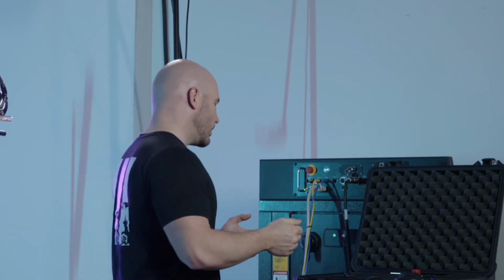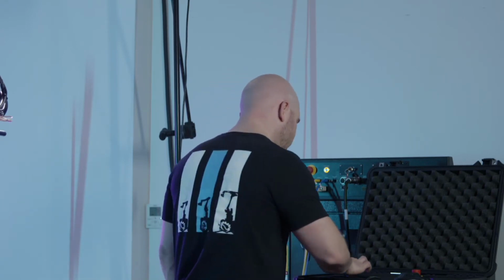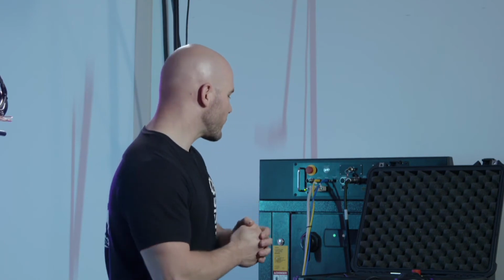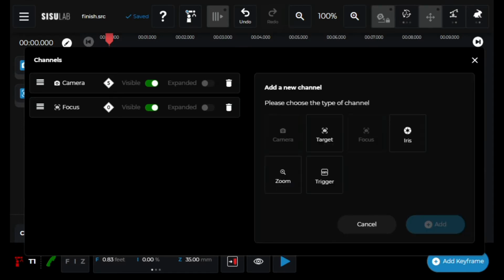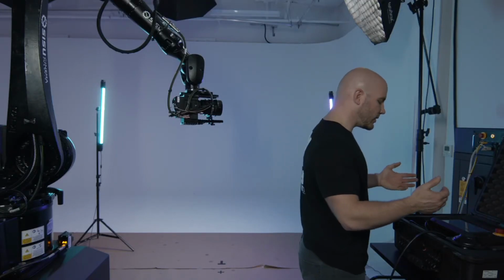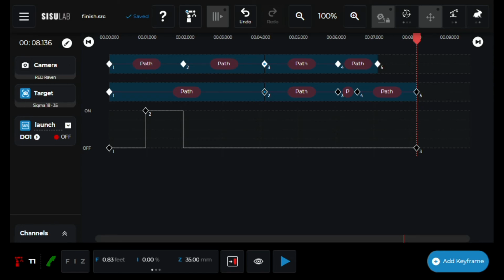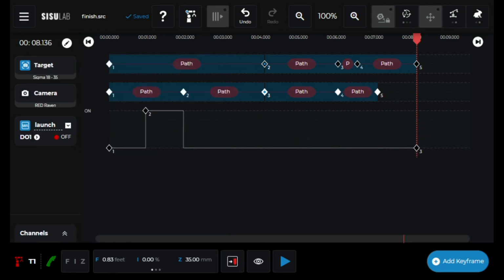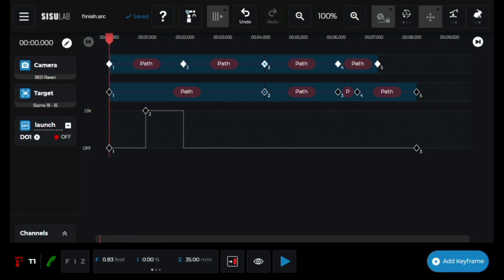How to Use Channels